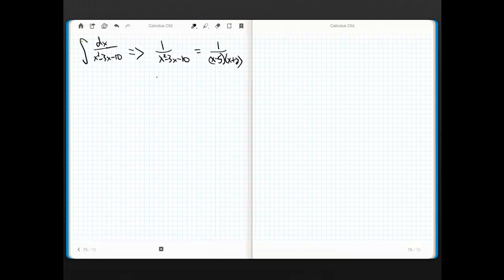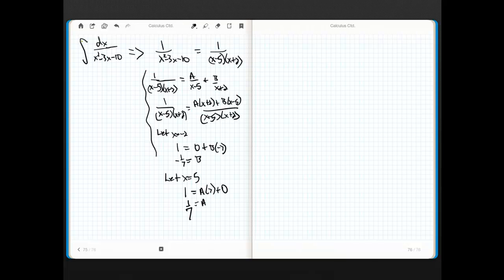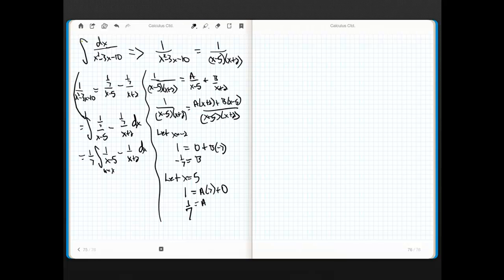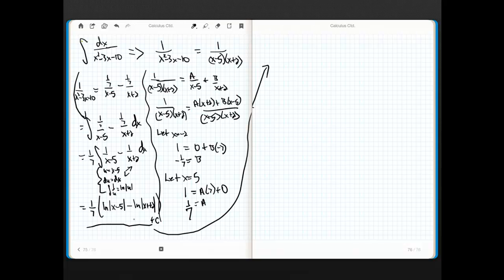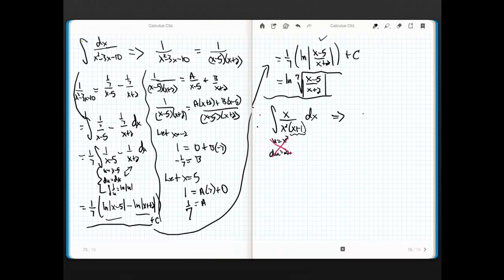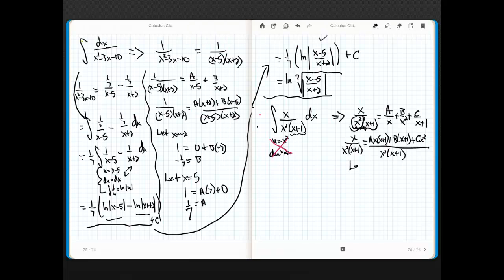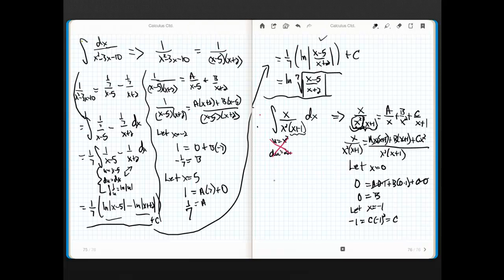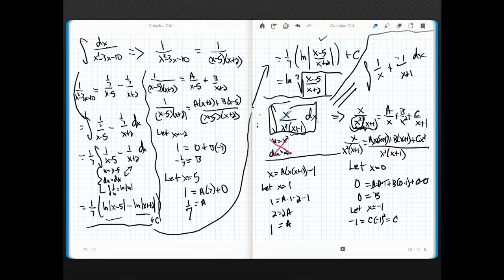Calculus Chapter 7.4